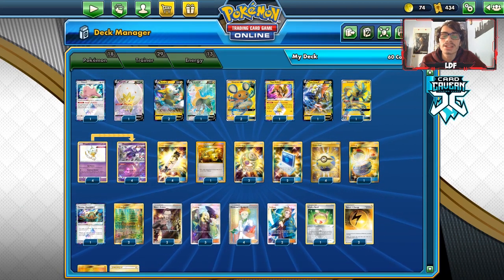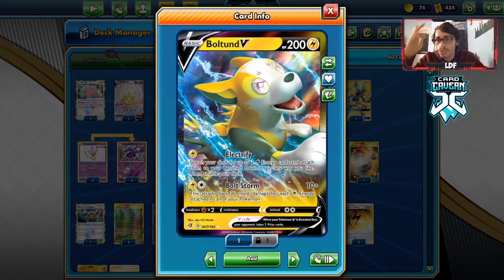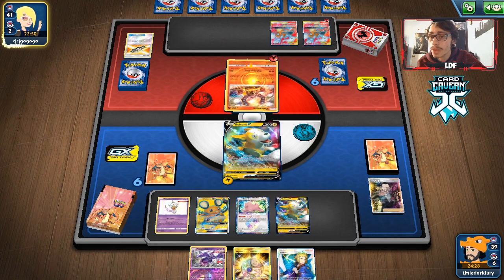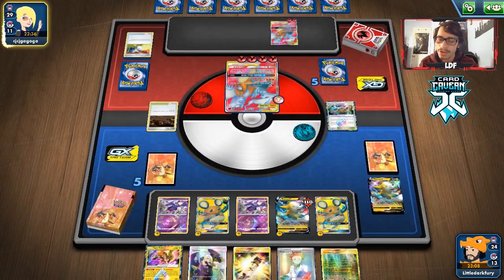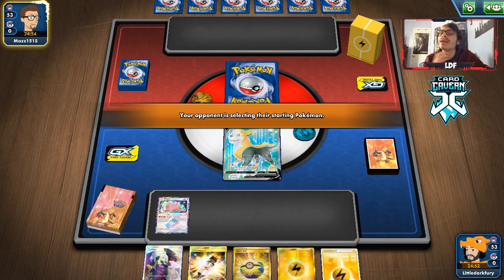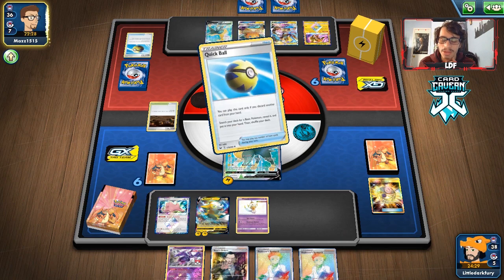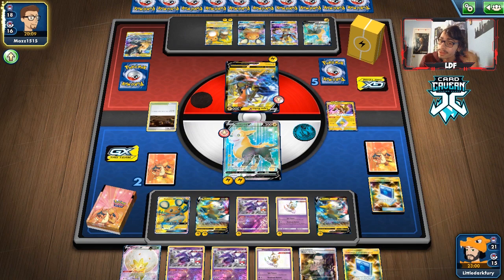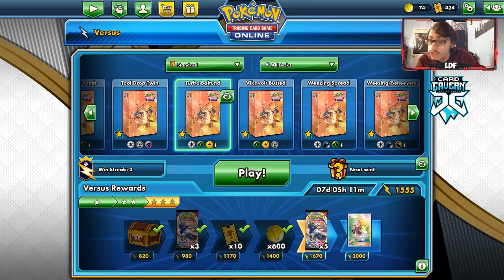Turbo Boltund V/Naganadel Deck Is Good! Easily Take OHKOs! Rebel Clash PTCGO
In today’s ptcgo video we look at a Turbo Boltund V deck using Naganadel to accelerate energy into play and take big OHKOs, which this deck can do!

#Pokémon - 18

* 1 Ditto {*} LOT 154
* 1 Eldegoss V RCL 176
* 2 Boltund V RCL 67
* 1 Boltund V RCL 181
* 2 Dedenne-GX UNB 195
* 1 Tapu Koko {*} TEU 51
* 1 Tapu Koko V SSH 72
* 1 Zeraora-GX LOT 201
* 4 Poipole FLI 55
* 4 Naganadel LOT 108

* 1 Thunder Mountain {*} LOT 191
* 1 Energy Switch ROS 109
* 2 Volkner UPR 156
* 1 Switch SUM 160
* 4 Electropower LOT 232
* 1 Vitality Band SSH 185
* 2 Boss’s Orders (Giovanni) RCL 189
* 2 Viridian Forest UNM 256
* 2 Pokémon Communication TEU 196
* 3 Cynthia UPR 119
* 2 Mysterious Treasure FLI 145
* 4 Quick Ball SSH 216
* 4 Professor's Research SSH 209

#Energy - 13

* 11 Lightning Energy GRI 168
* 2 Speed Lightning Energy RCL 173